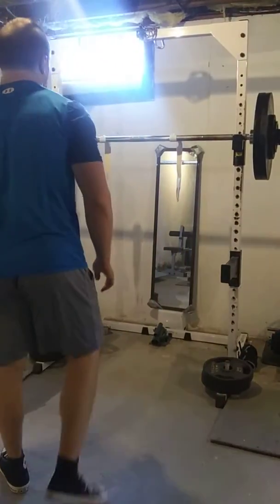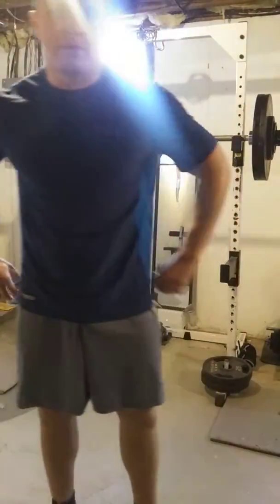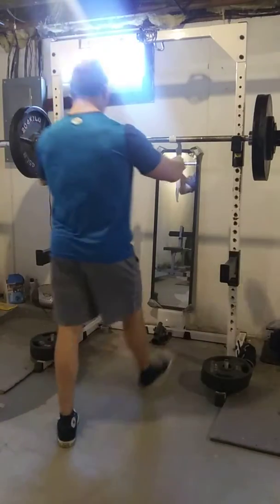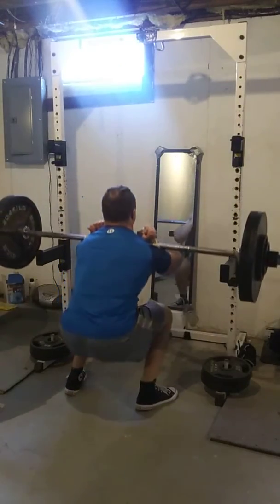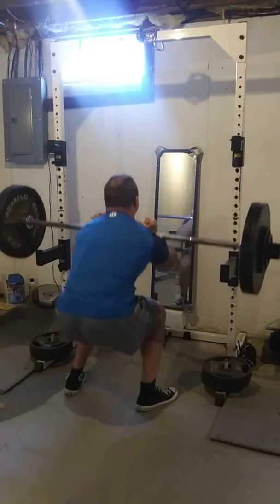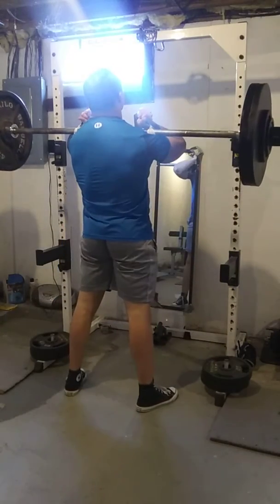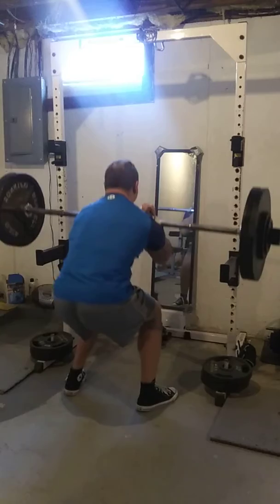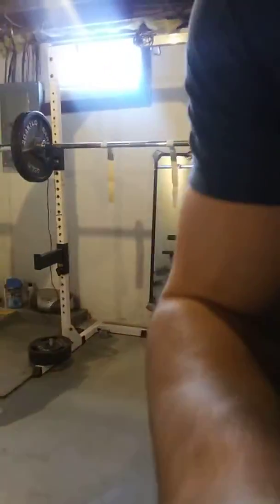Beltless front squat 250x12 pr on 3x8